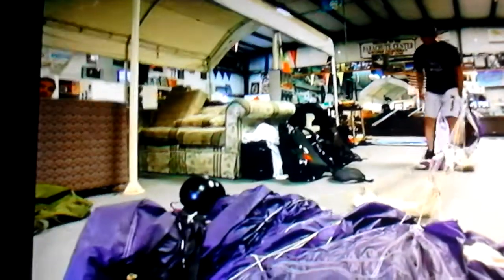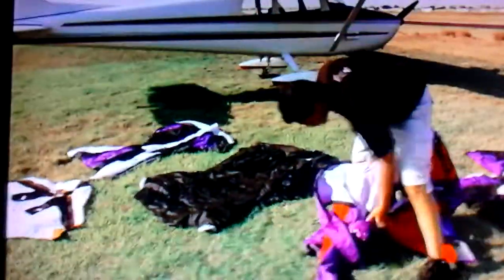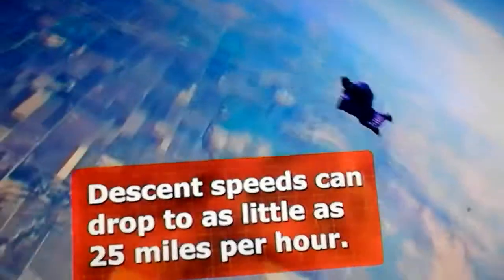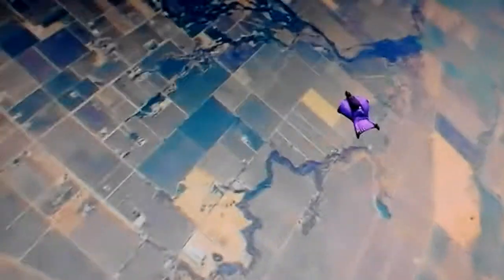Mod Marv- Wingsuit flight